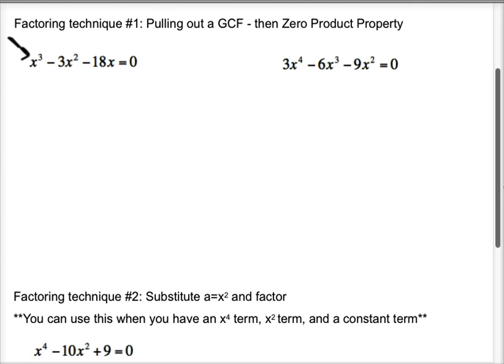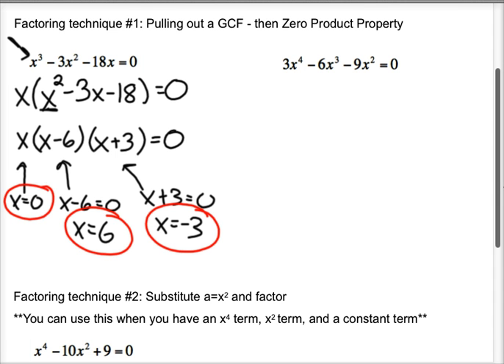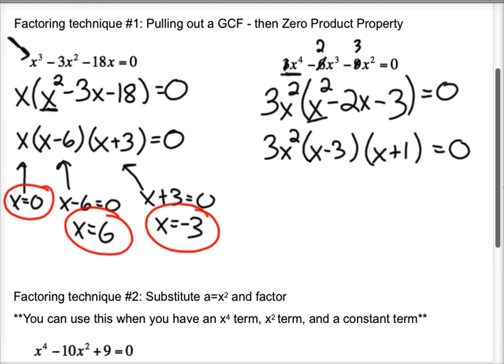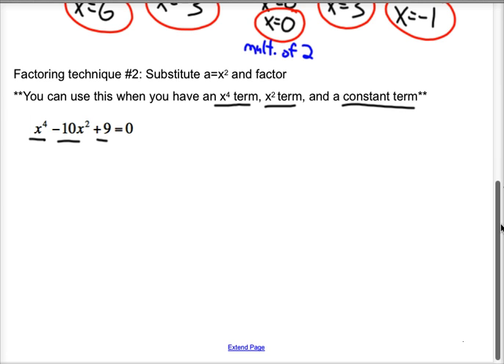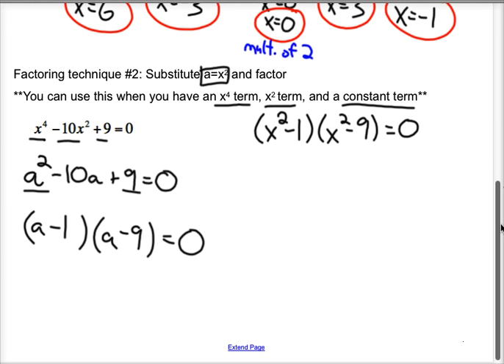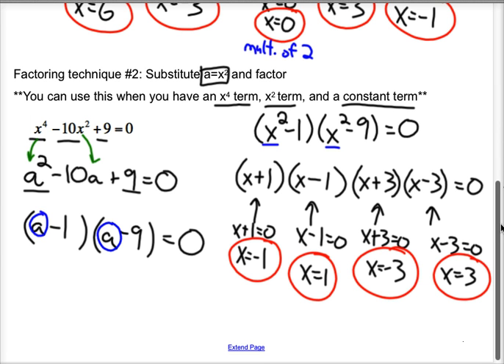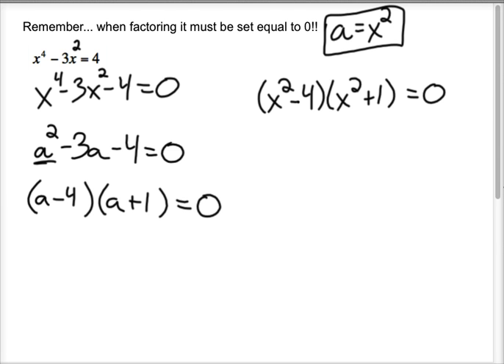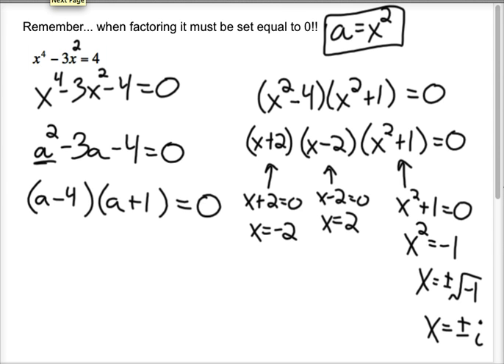Alg II 5 3A Notes